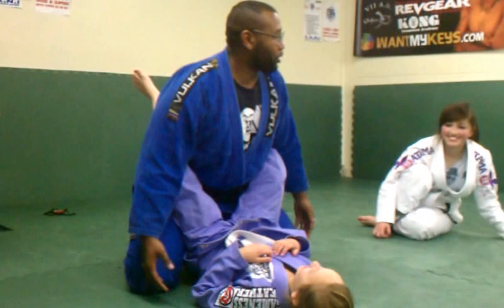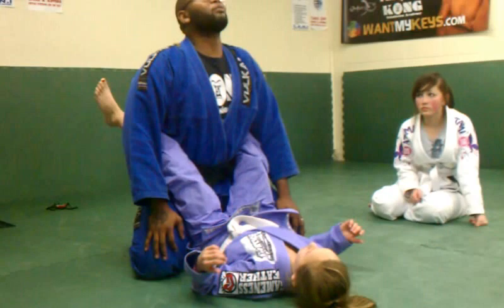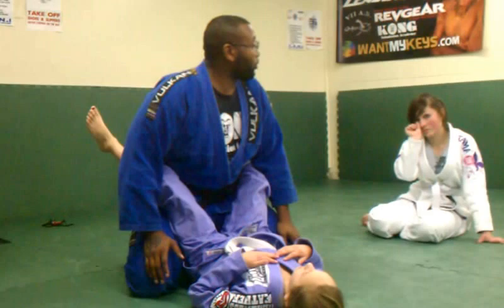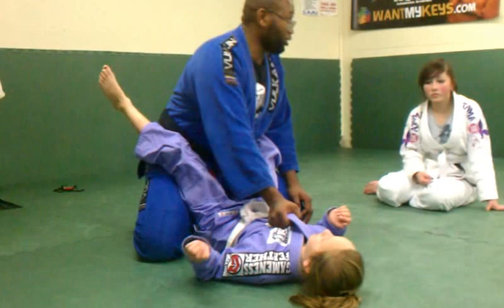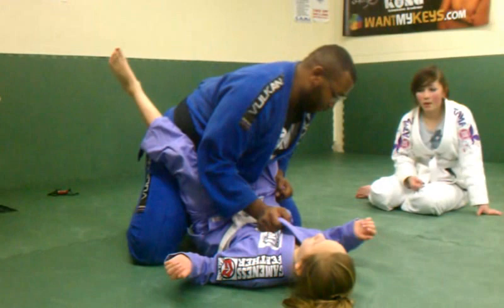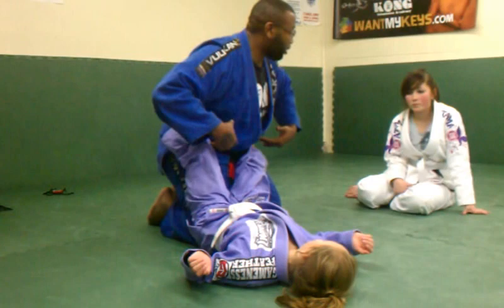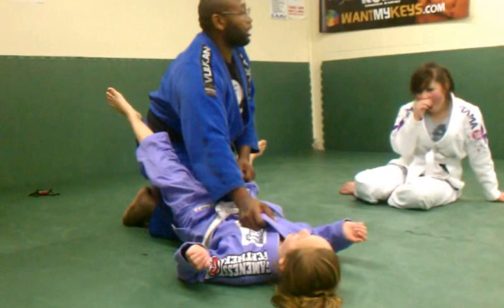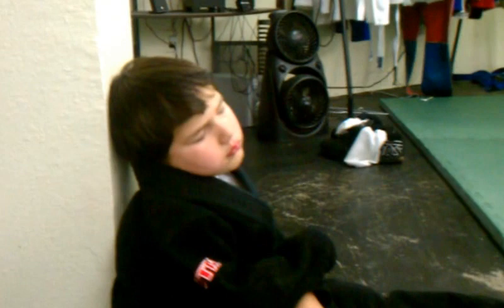Kong teaching girls how to open the guard while Tavin sleeps.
Kong teaching girls how to open the guard while Tavin sleeps. At the same time Eddie Yagin, Jose Tapia, Cordell Williams and other guys are rolling hard in the background.